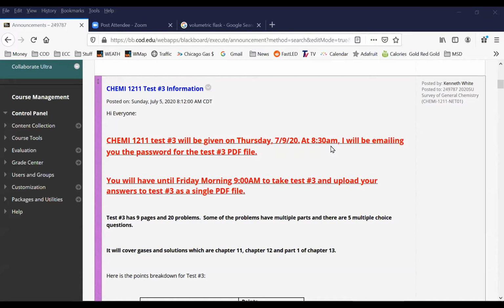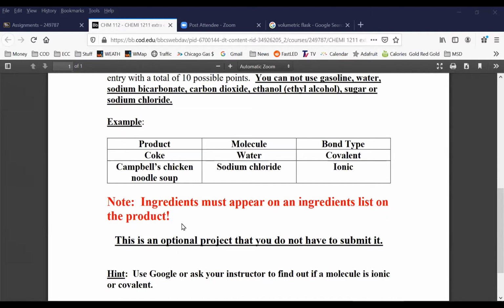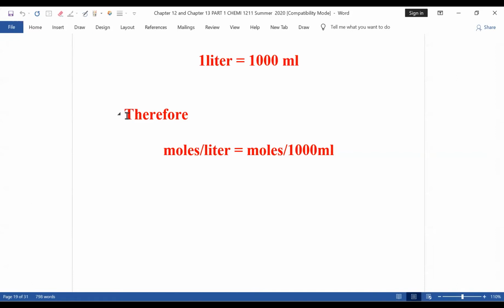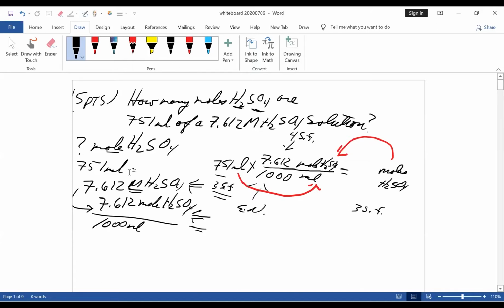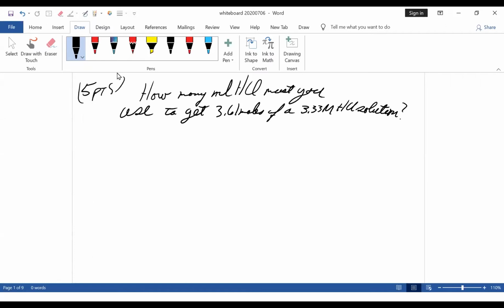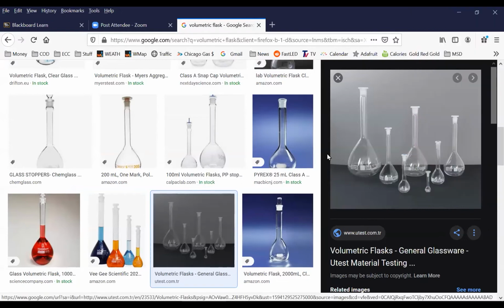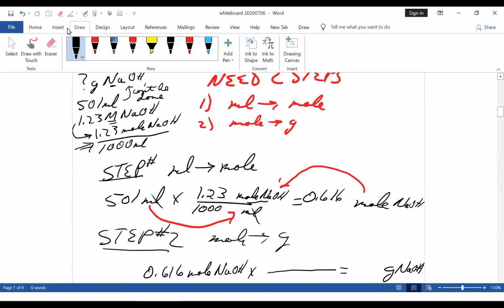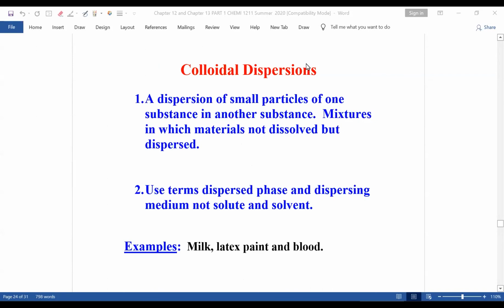20200706 CHEMI 1211 Zoom meeting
Date: 20200706
Topics: Chapter 12 and 13 – Solutions including molarity and colloidal dispersions

Please note:  Test #2 answers were removed from this video.  See Dr. White during his office hours if you need to see the answers to Test #2